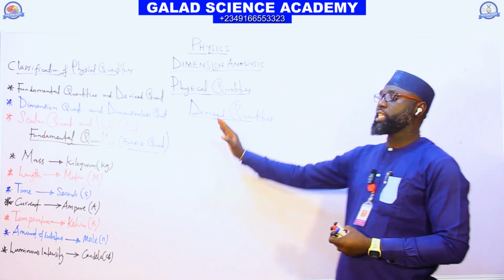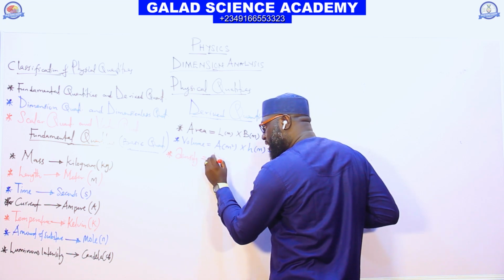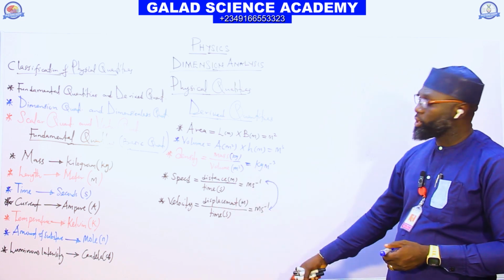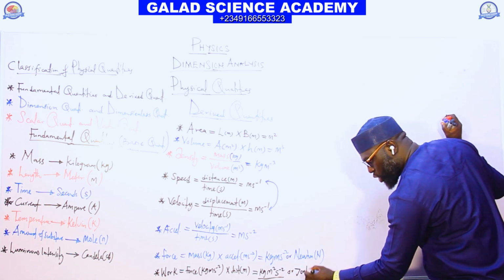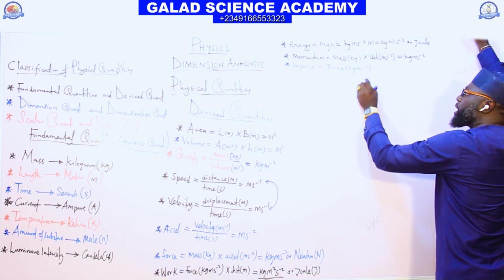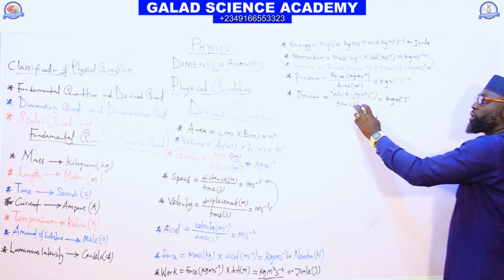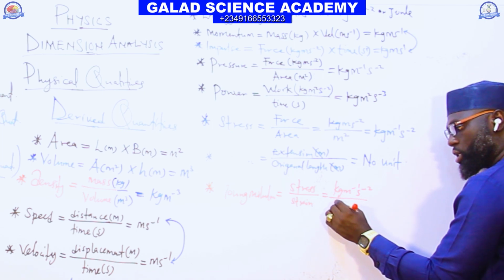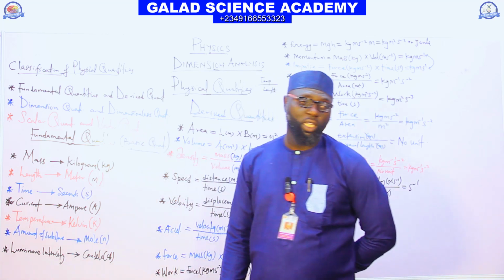DIMENSION ANALYSIS 2|FULL JAMB, IJMBE, JUPEB &100 LEVEL TUTORIAL CLASS